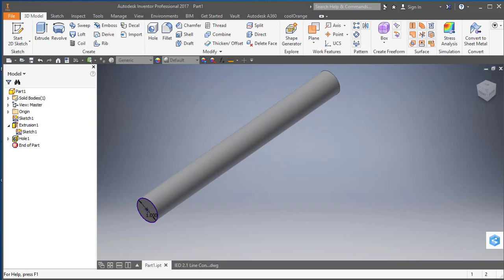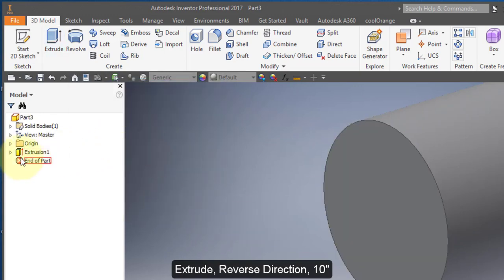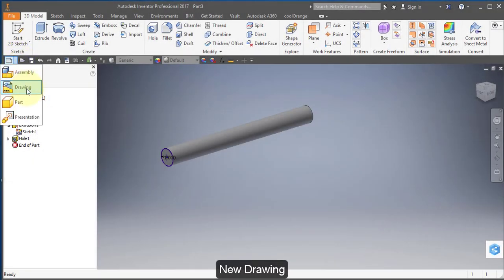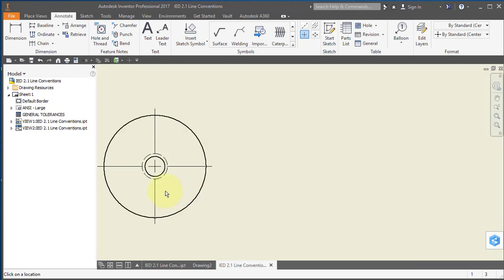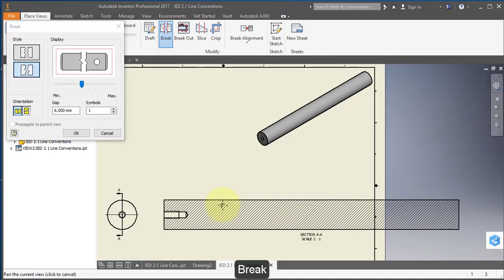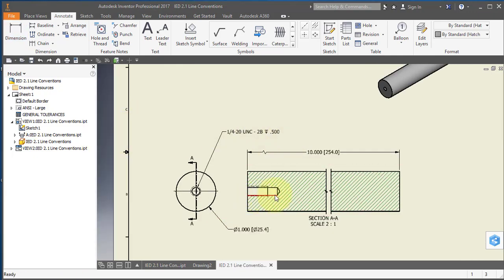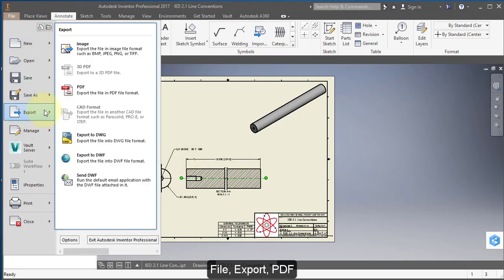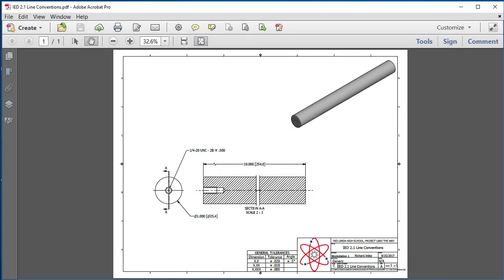IED 2.1 Line Conventions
PLTW IED 2.1 Line Conventions